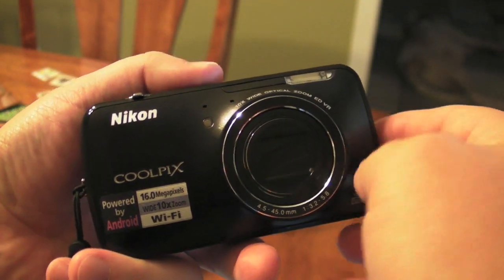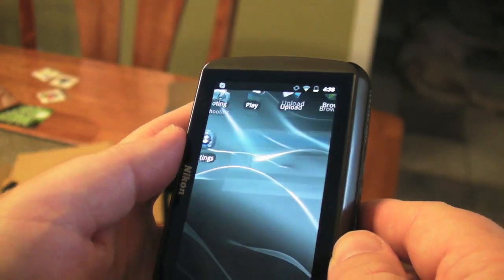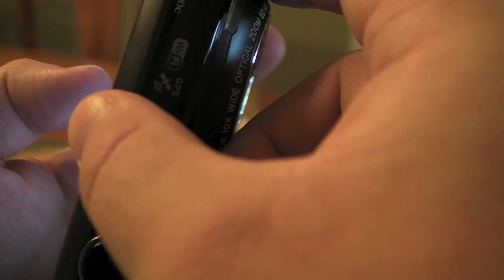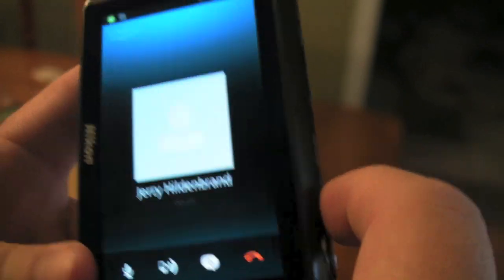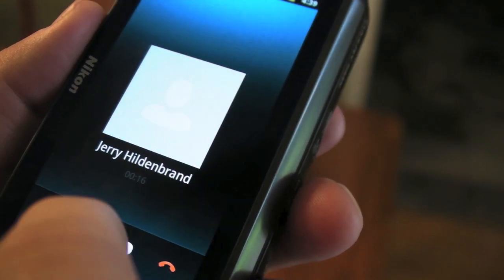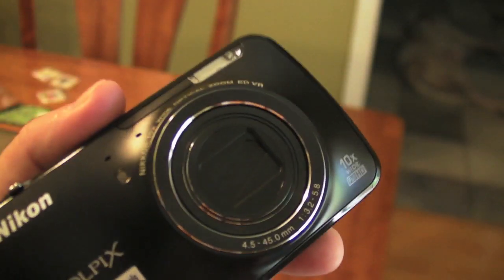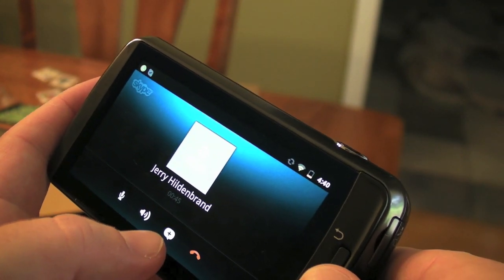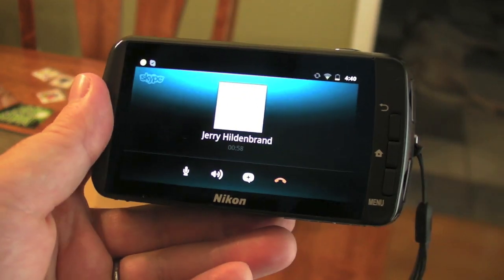Skype on the Nikon Coolpix S800c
Phil calls Jerry on Skype. From a point-and-shoot camera.